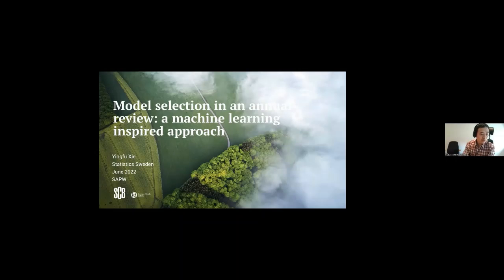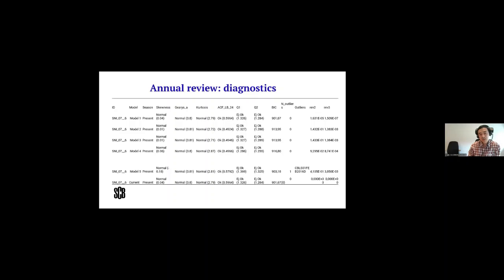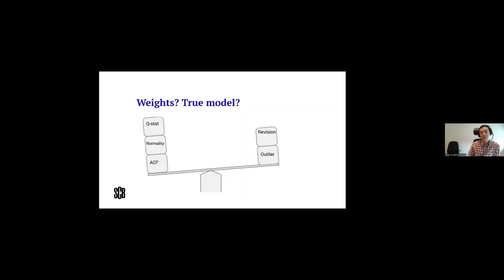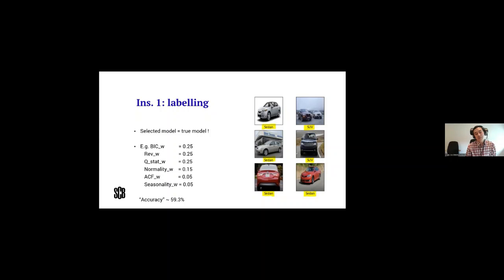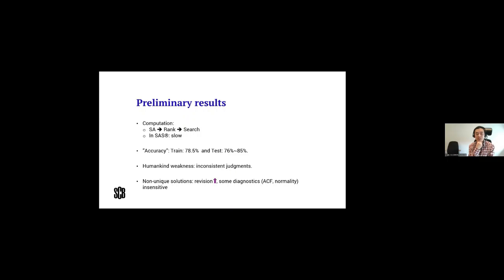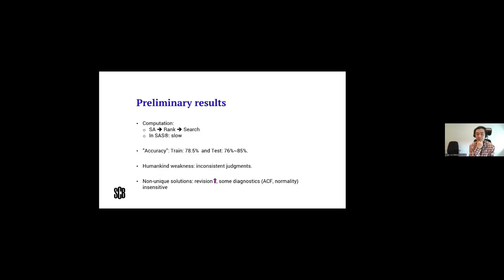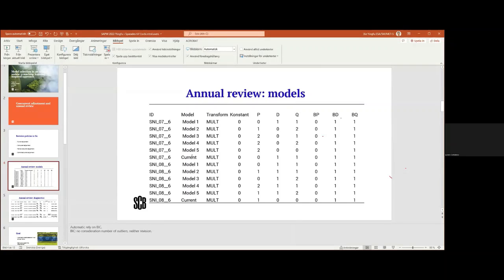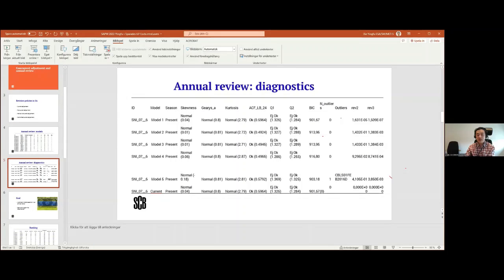e1 Model selection in an annual review: a machine learning inspired approach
Model selection in an annual review: a machine learning inspired approach
- Yingfu Xie (Statistics Sweden)
Partial concurrent seasonal adjustment is recommended by ESS Guideline. However, the problem of model selection during an annual review is seldom discussed in practice. In such a review, revisions caused by model changes are much undesirable. The trade-off between different diagnostics, M- and Q-statistics, and revisions is hard to make. Some attempts to create an automatic process for model selection will be mentioned in this talk. An approach inspired by machine learning to choose weights for different diagnostics is proposed. I am grateful for comments and experiences from colleagues.